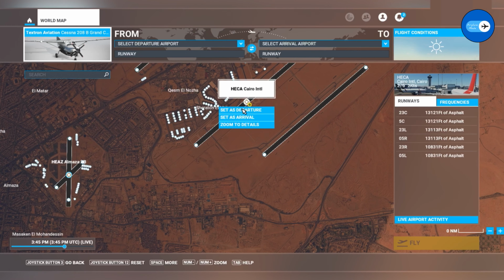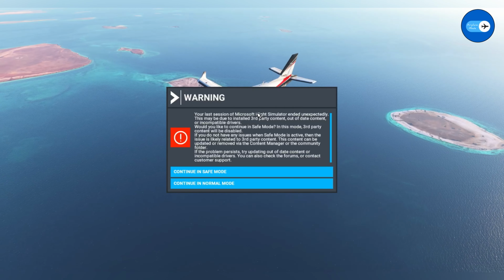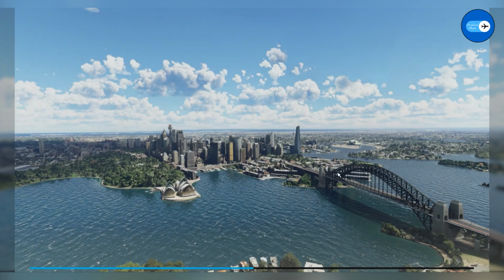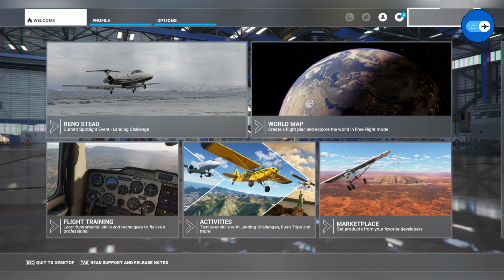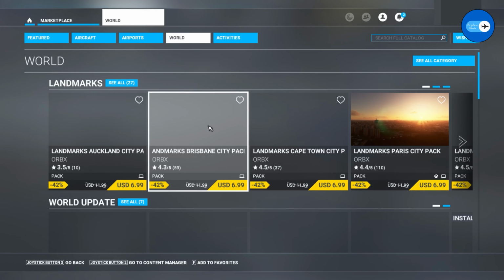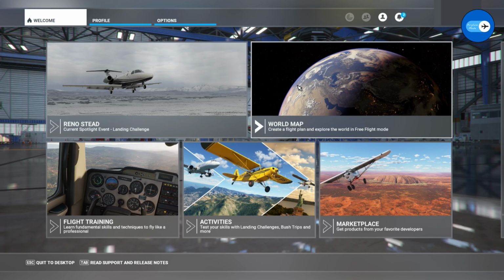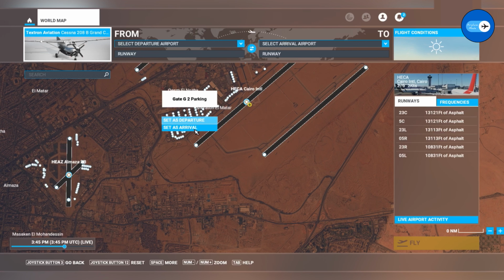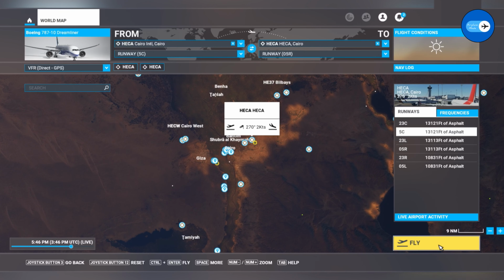Learn To Fly With Microsoft Flight Simulator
Introduction To The Microsoft Flight Simulator!

For beginners, Microsoft Flight Simulator has a steep learning curve, but don't let that stop you. While learning to fly can be difficult at first, it is a rewarding experience. If this is your first time playing, stay away from the keyboard. Keep in mind that learning to fly takes time.

This software is dedicated to assisting you in getting up in the air and appreciating your abilities. I will publish step-by-step video guides that will get you up and running in no time.

The flight simulator is used by many pilots to practice instrument approaches and familiarize themselves with unfamiliar airfields that they may be visiting for the first time. The sky really is the limit!

Visuals: Adobe Stock / Pexels / Pixabay / Other
Voice-over Recording, Audio & Video Production by CrewRoom